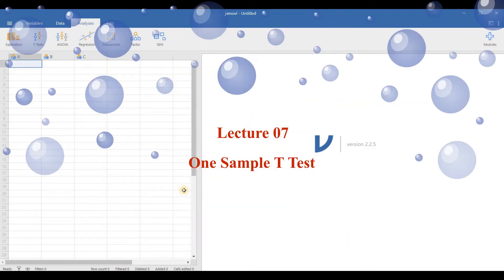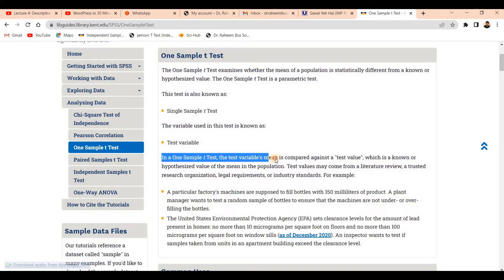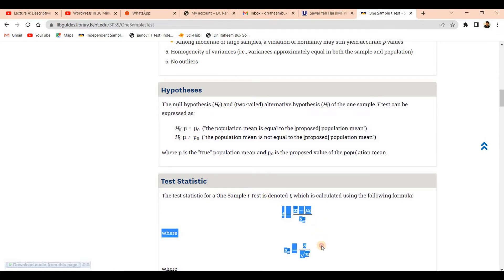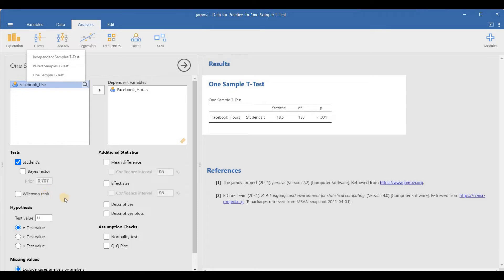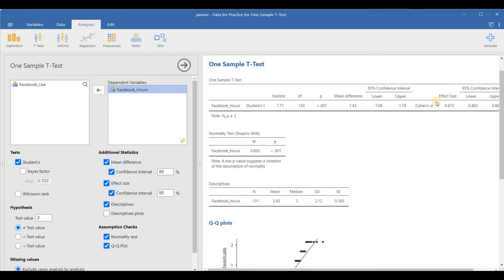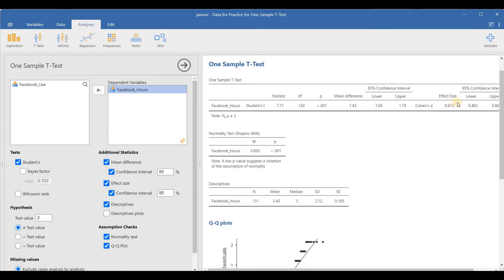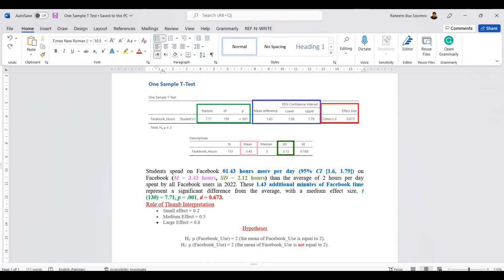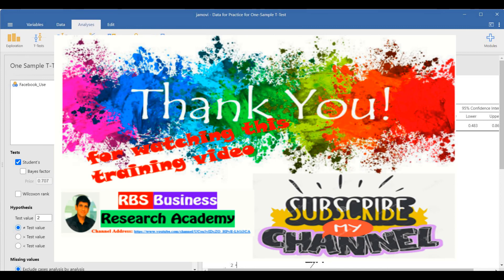Lecture 7: One Sample T Test in Jamovi (Theory and Practical)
This video lectures teaches you how to employ One Sample T Test in Jamovi. It includes understanding and interpretation of results of this test and assumptions to meet before employing this test (this test is a parametric test).